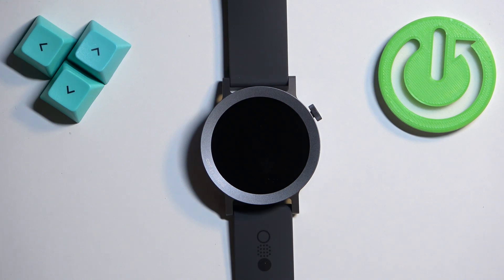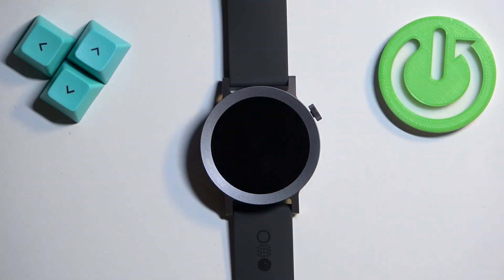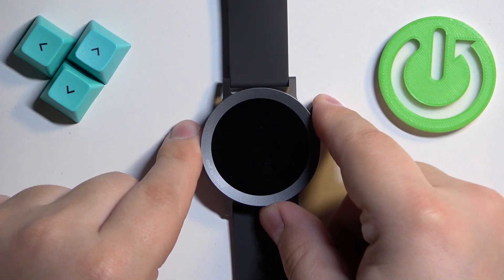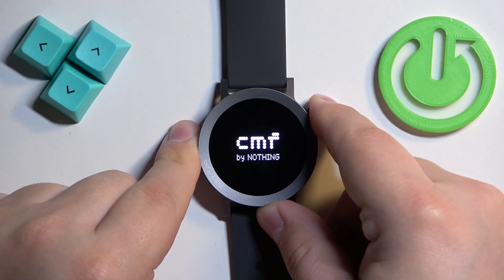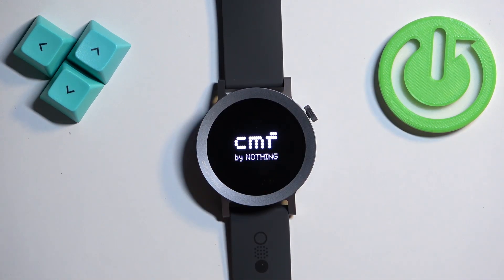How to Turn On CMF Watch Pro 2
Find out more CMF Watch Pro 2:
Discover how to turn on your CMF Watch Pro 2 with this detailed guide. Whether you’re setting up your watch for the first time or restarting it, this tutorial will provide step-by-step instructions on how to power on your CMF Watch Pro 2. Follow our steps to get your device up and running quickly and efficiently.

How to Power On CMF Watch Pro 2?
How to Start CMF Watch Pro 2?
How to Switch On CMF Watch Pro 2?
How to Activate CMF Watch Pro 2?